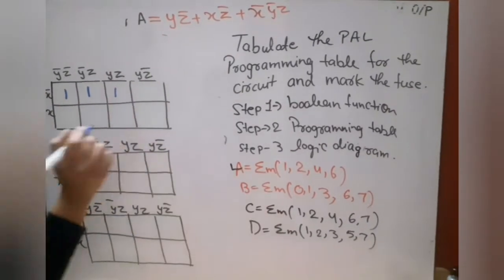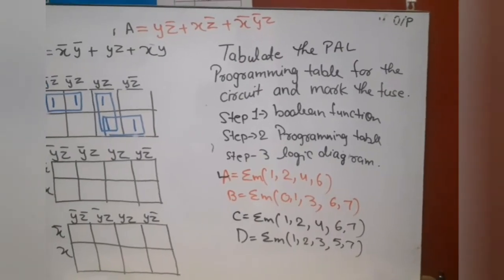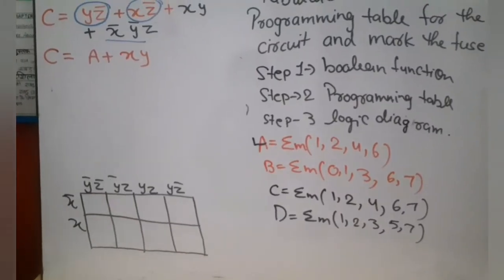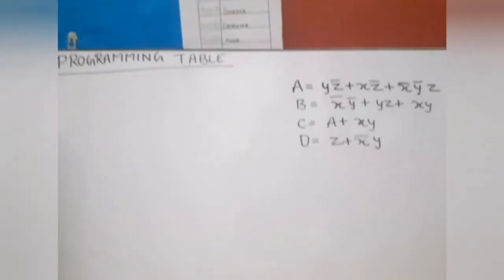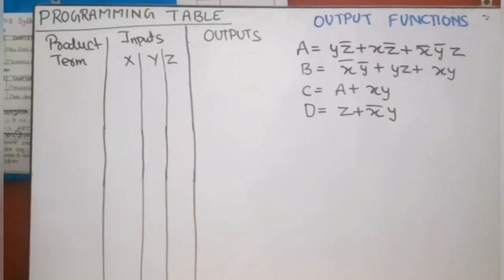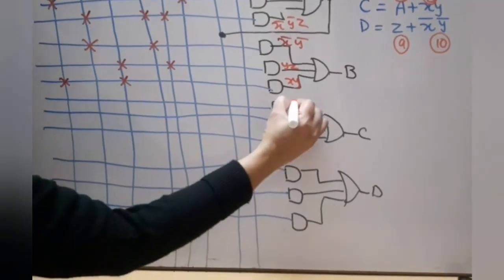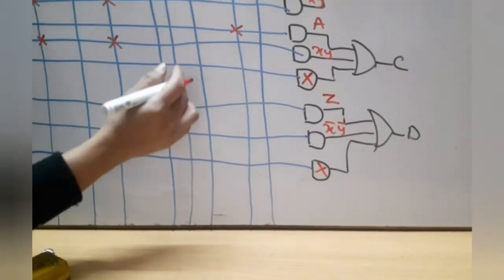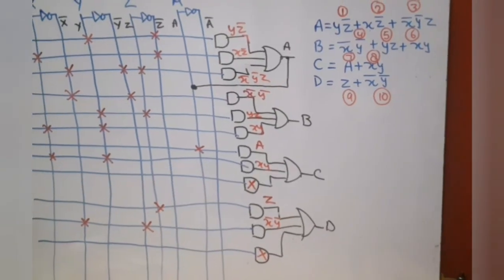U5 L10.5 | PAL| Programmable Array Logic | Example of PAL| Boolean function implementation using PAL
in this video i have explained PAL with an example
in PAL input AND array is programmable while output OR array is fixed.